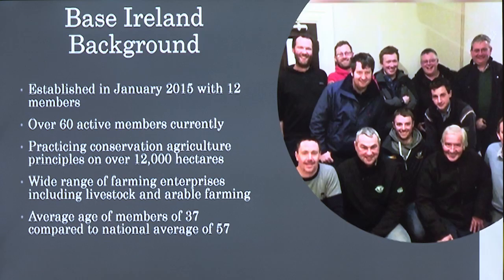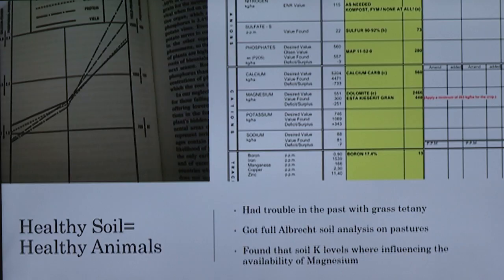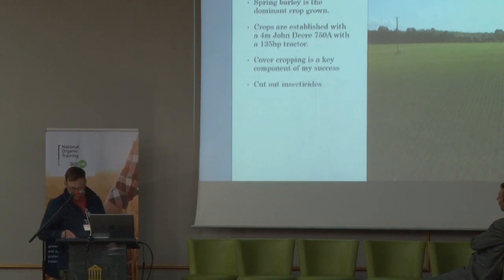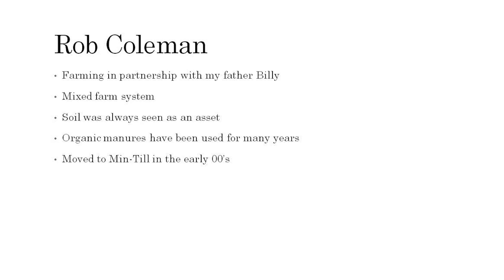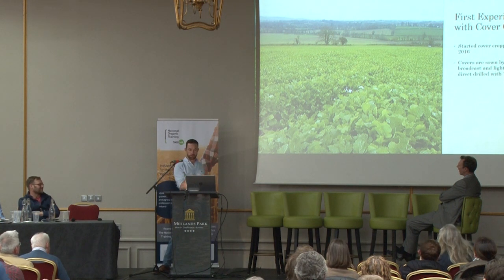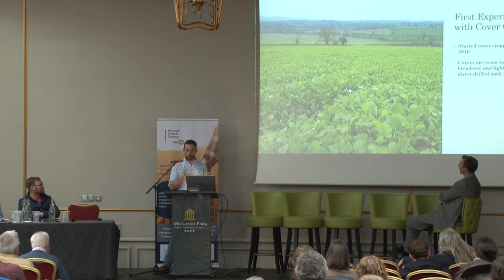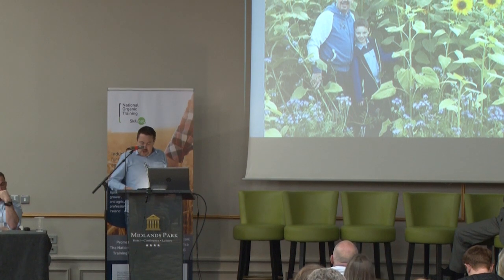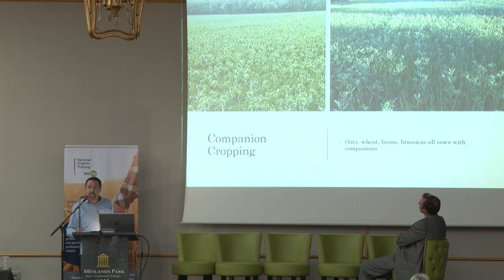BioFarm 2019 - BASE Group - Biological Farming Origin Stories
Panel session with members of the BASE Group discussing their conversion to biological / regenerative agriculture. Mark Armitage, Rob Coleman, and Gareth Culligan speak about their journeys in biological farming.

This was recorded on Day 2 of "BioFarm 2019 - Ireland's Bioloigical Farming Conference" which took place on November 5th & 6th 2019 in Portlaoise. Organised by National Organic Training Skillnet, the conference brought together more than 300 farmers, growers, processors, and agricultural professionals for an in-depth look at biological and regenerative farming practices in Ireland and around the world.